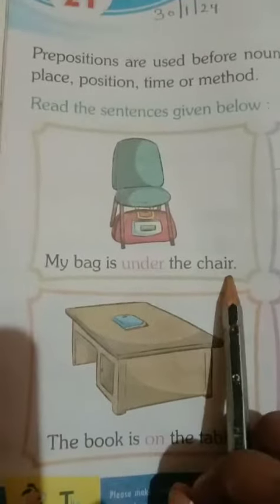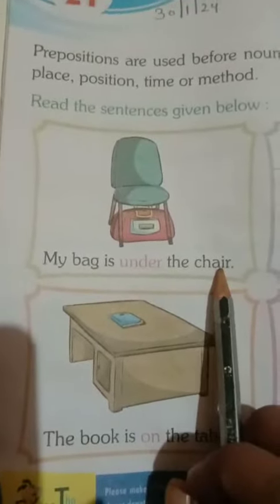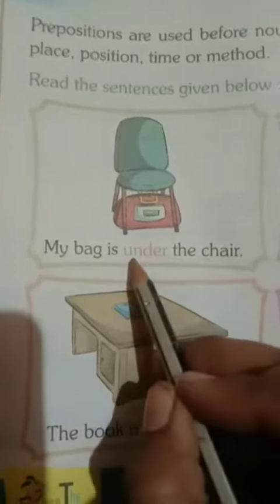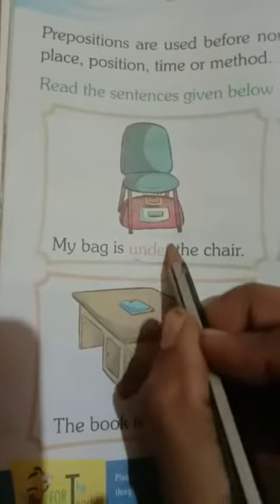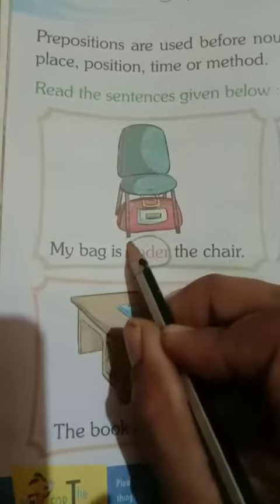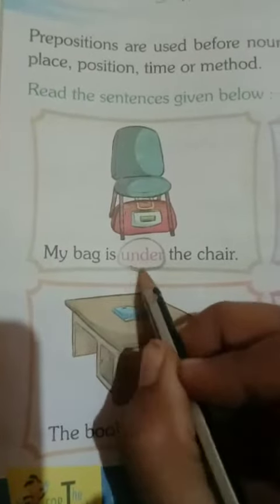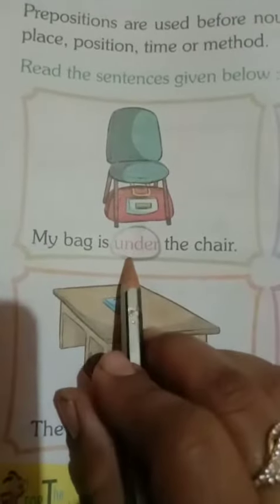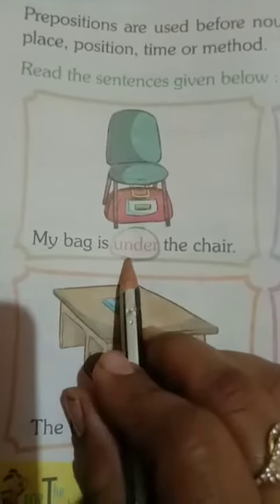Grade-2 subject English vid-2